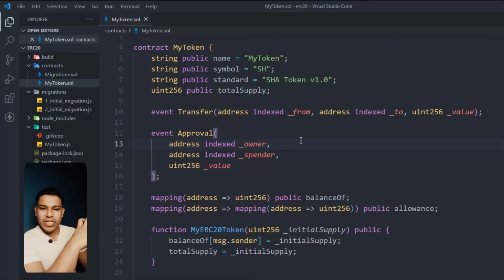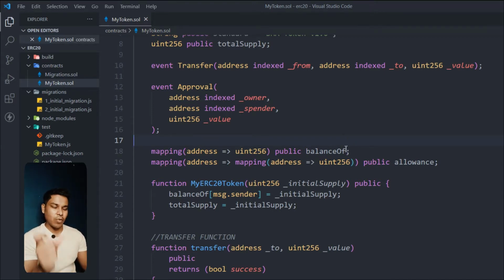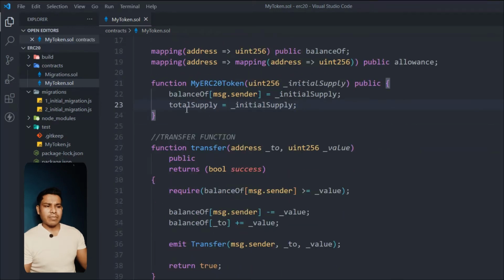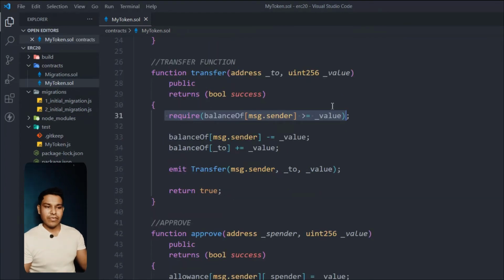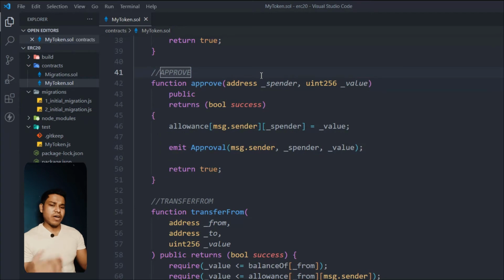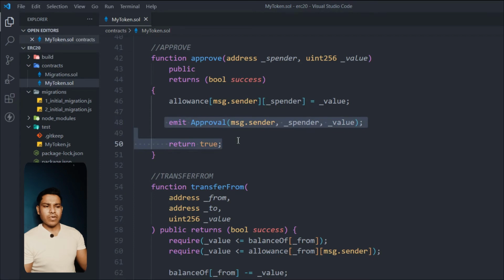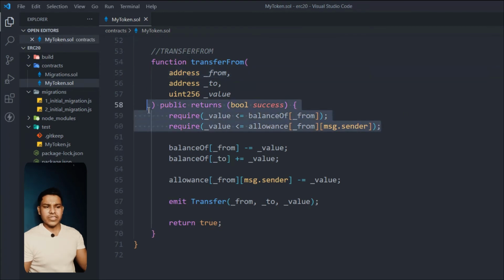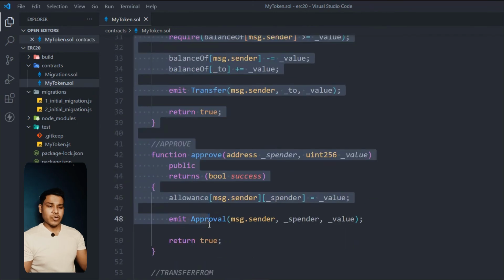Create ERC20 Token | ERC-20 Technical Standard For Fungible Tokens | Check Token Source Code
what is the ERC20 token & Techincal stander for fungible tokens?

What Is ERC-20?

ERC-20 is the technical standard for fungible tokens created using the Ethereum blockchain. A fungible token is one that is interchangeable with another token—where the well-known non-fungible tokens (NFTs) are not interchangeable.

ERC-20 allows different smart-contract enabled tokens a way to be exchanged. Tokens, in this regard, are a representation of an asset, right, ownership, access, cryptocurrency, or anything else that is not unique in and of itself but can be transferred. The standard allows tokens representing one of these factors—along with smart contracts—to be exchanged for a token that represents another. Smart contracts are conditions written into the coding that execute different aspects of a transaction between parties.
create your own erc20 tokens for your business and make ico

PLayList Course

Workout Video: